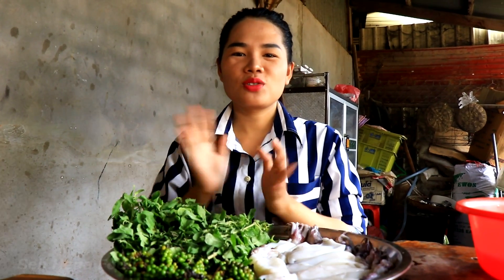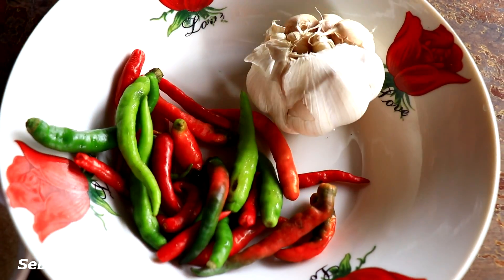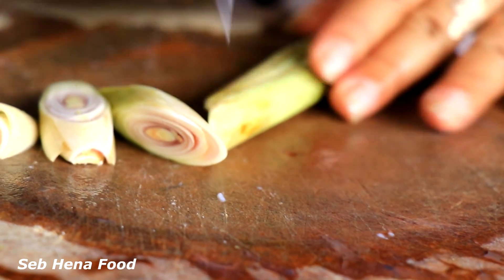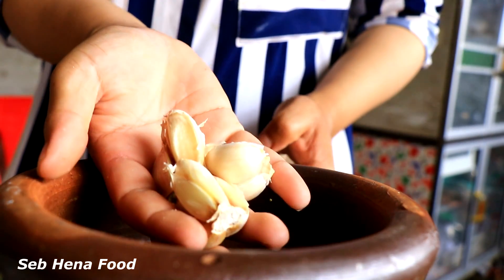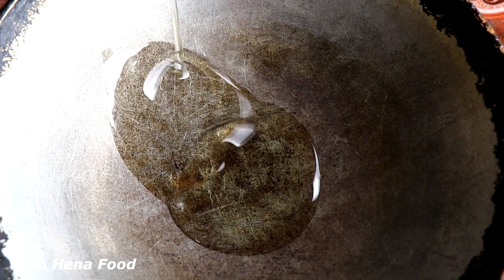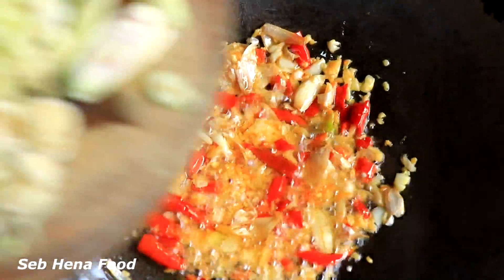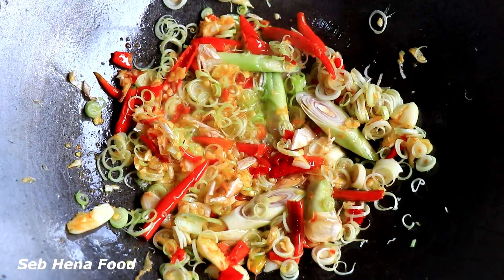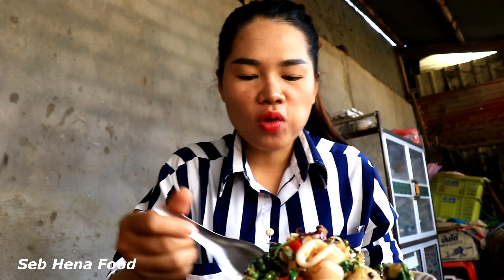Yummy cooking squid with Khmer basil recipe - cooking skill